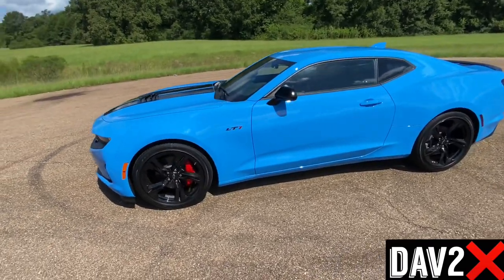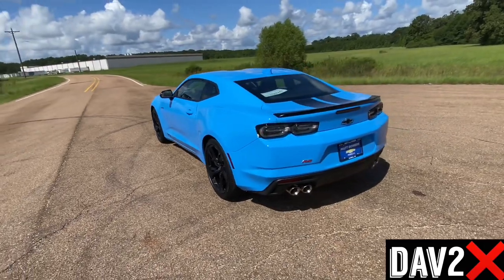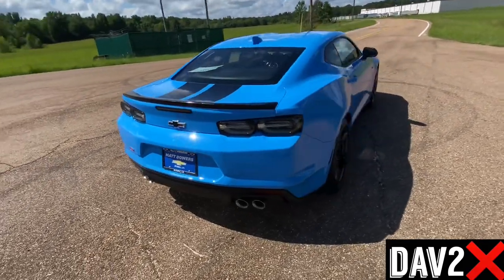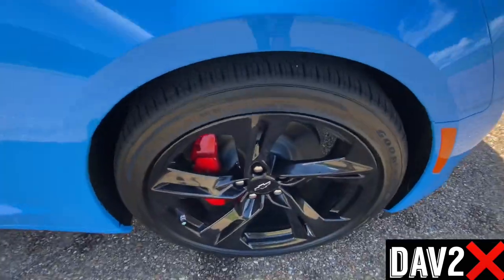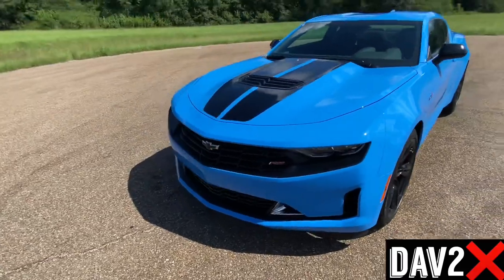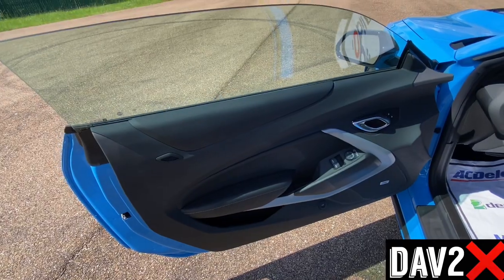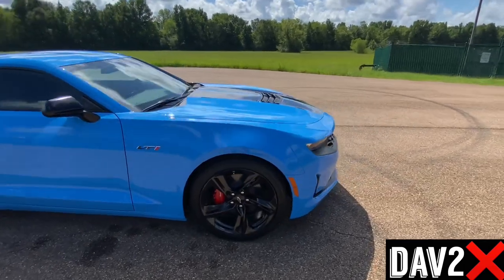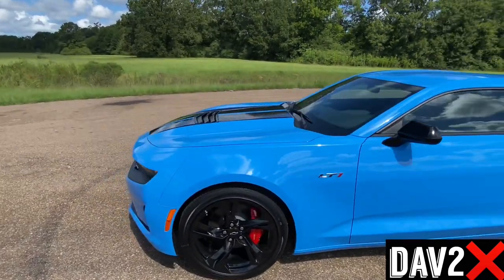BRAND NEW 2022 RAPID BLUE CAMARO LT1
New car 2.0. This is what I bought after trouble with the last ss.